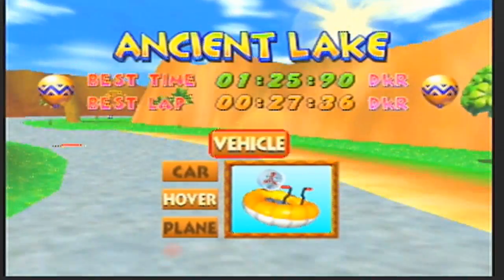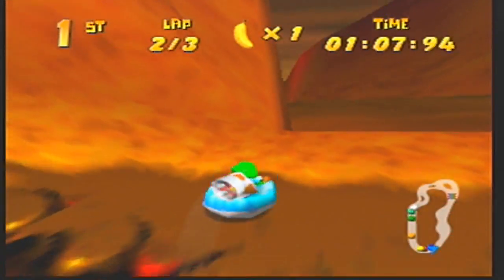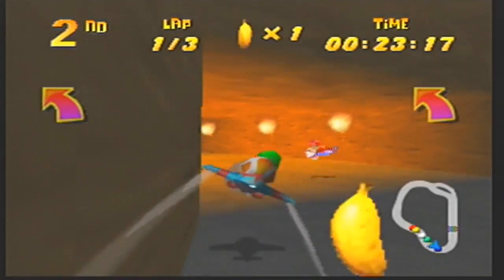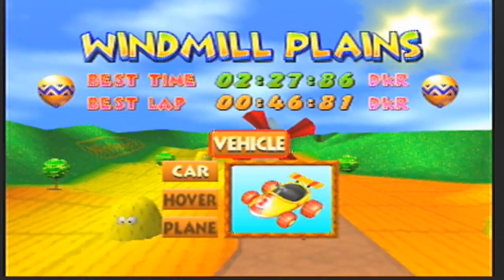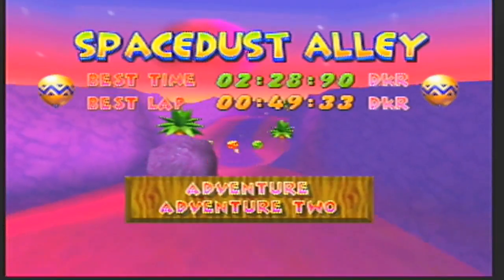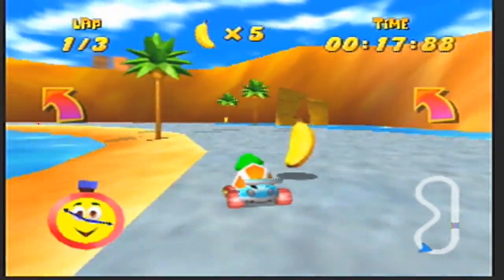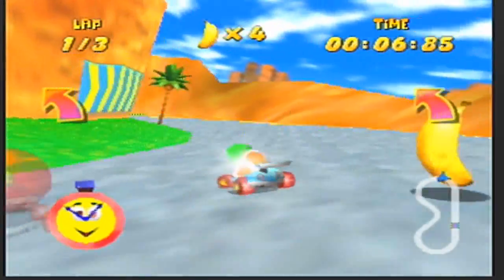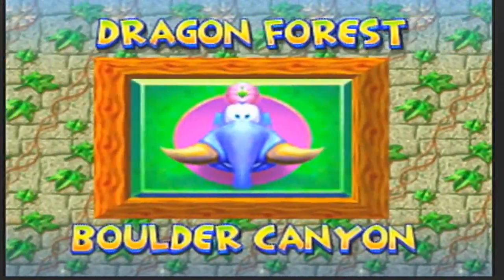Slim Plays Diddy Kong Racing - Extra #1. Tracks & Time Trials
With the adventure over, we move on to some other content in the form of the "Tracks" mode, where we can play through any of the courses and do some time trials in the process. These time trials will also unlock the best character in the game!